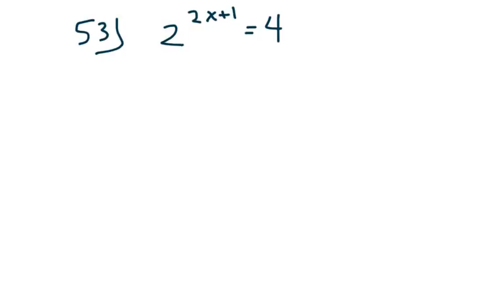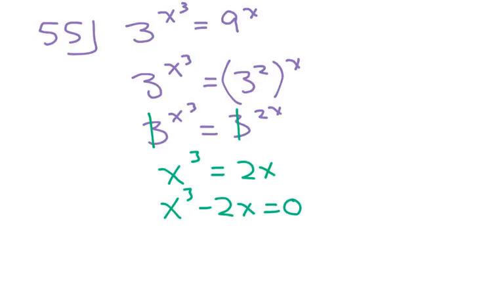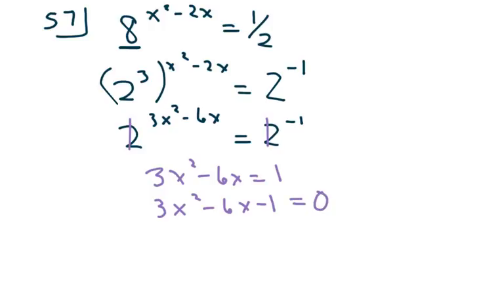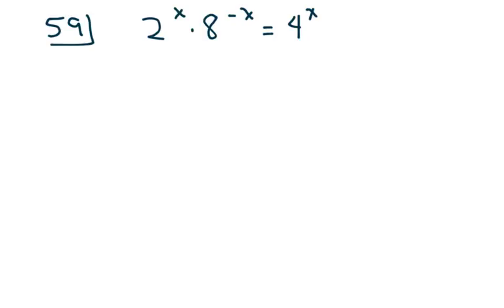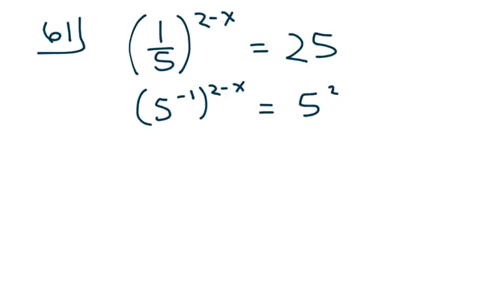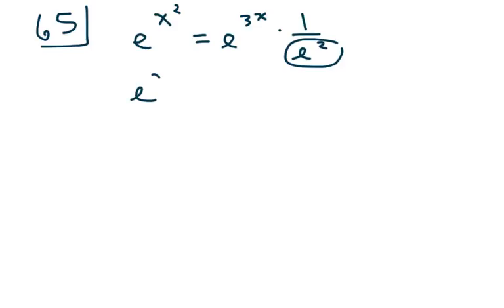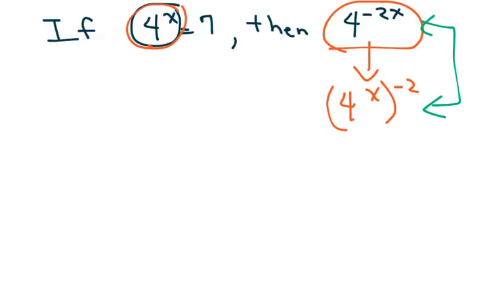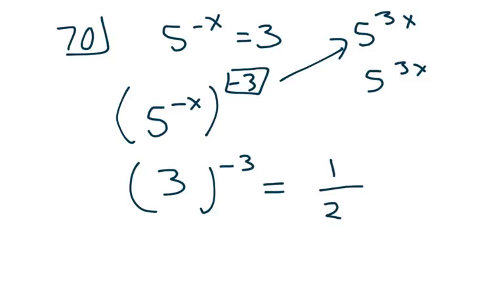How To Solve exponential equations